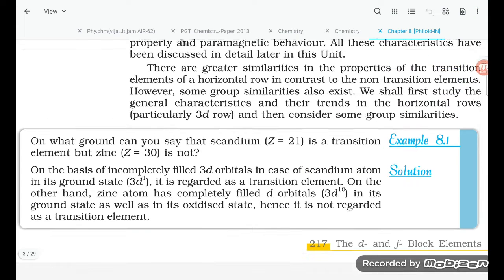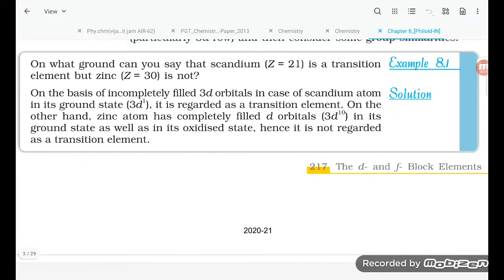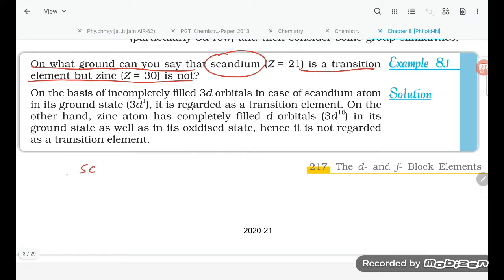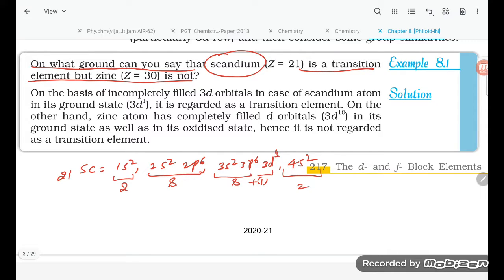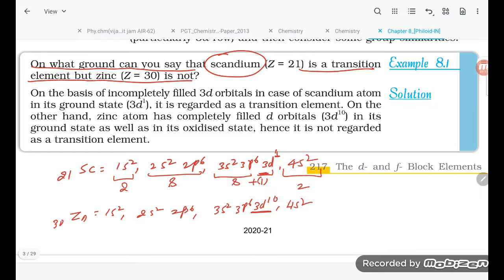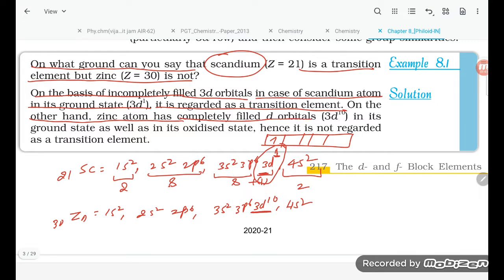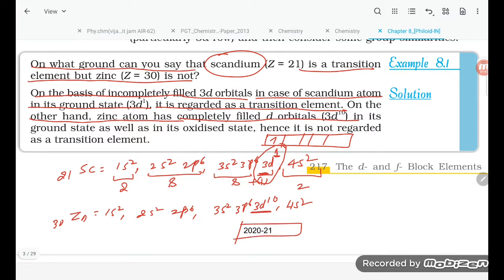On what ground can you say that scandium (Z = 21) is a transition element but zinc (Z = 30) is not?